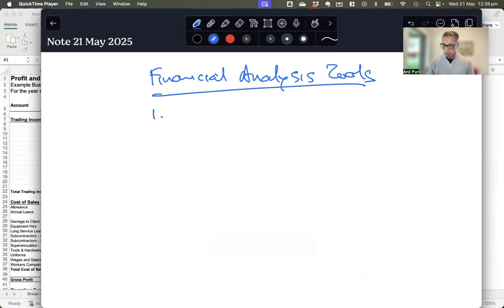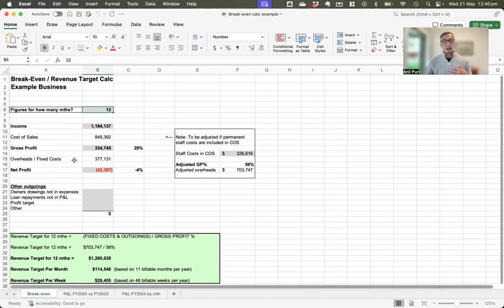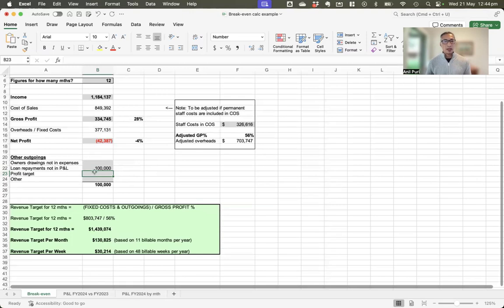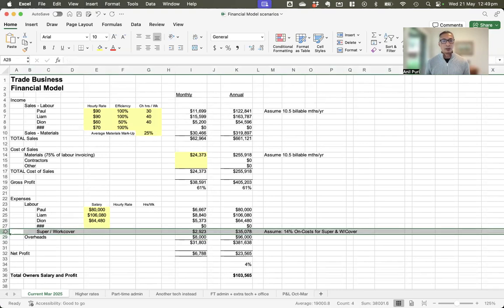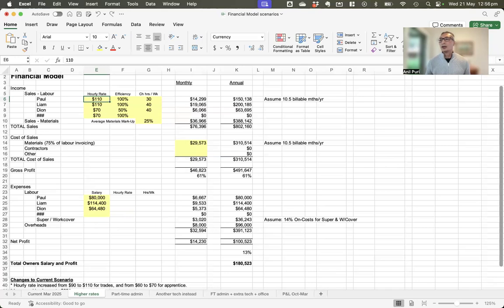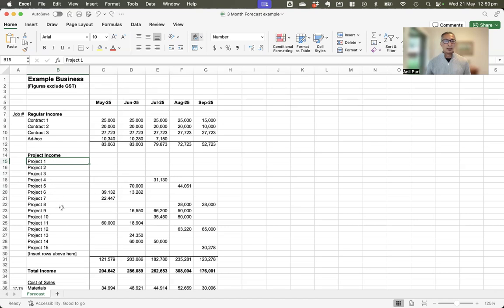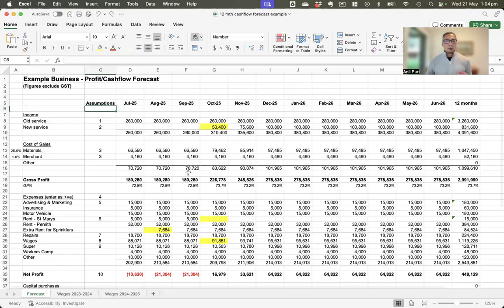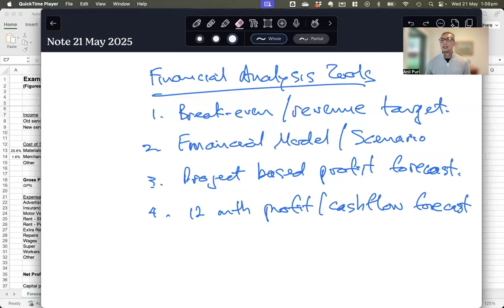Master Your Business Finances: 4 Powerful Spreadsheet Tools to Forecast & Grow Profit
In this exclusive webinar, I reveal the 4 essential financial analysis spreadsheet tools I use with my business coaching clients to drive profit growth and improve financial decision-making:

✅ Break-even calculator: Know exactly when your business becomes profitable and set realistic revenue targets
✅ Financial growth model: Test different revenue and growth scenarios to help make clear decisions, minimise risk and maximise returns
✅ Project-based profit forecasting tool: Perfect for construction, trades & service businesses to achieve targets and improve business profitability
✅ 12-month profit forecasting spreadsheet: Plan your cashflow with confidence and identify potential financial challenges before they occur

These practical spreadsheet tools have helped my clients achieve massive profit growth by providing clarity on their numbers and enabling data-driven decisions. Whether you're running a trades business, construction company, manufacturing operation, or professional service firm, these financial tools will transform how you approach business planning.

As The Profit Coach with over 30 years of business experience, I've developed these tools specifically for small to medium businesses with 3-50 staff. This practical demonstration shows you how to implement these spreadsheets in your own business immediately.

What you'll learn:
• How to calculate your true break-even point beyond simple revenue calculations
• Creating "what-if" scenarios to test business growth strategies before investing
• Forecasting profit for project-based businesses to hit milestones and achieve your invoicing targets
• Building a 12-month profit forecast that accounts for seasonality and business cycles